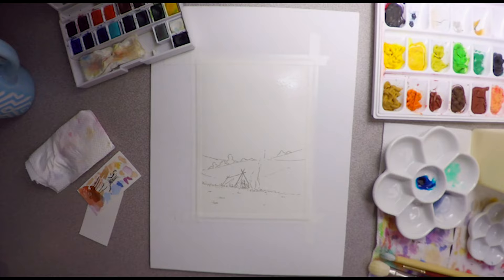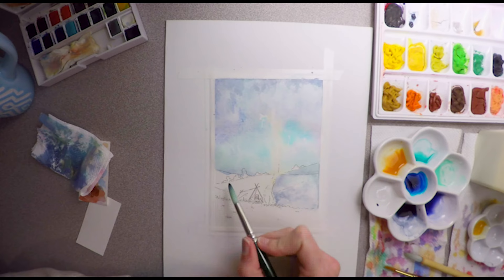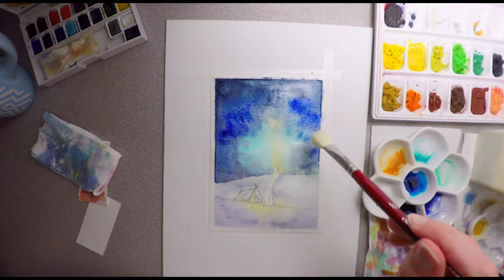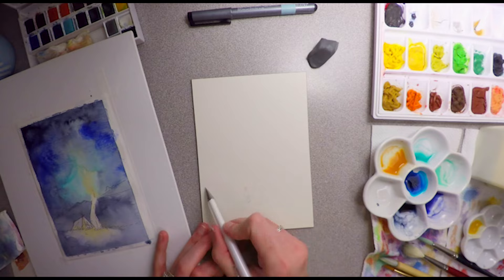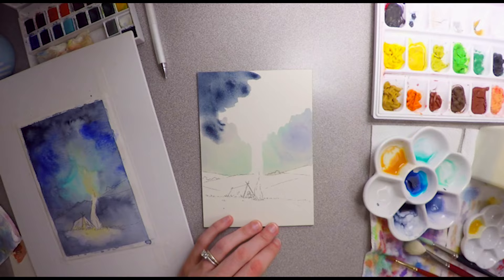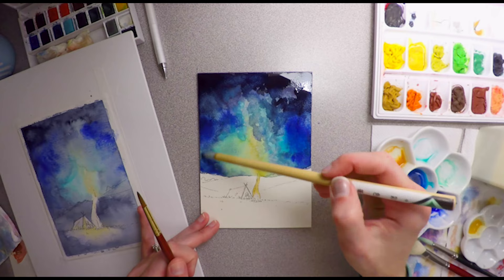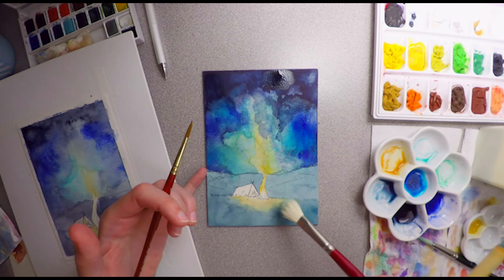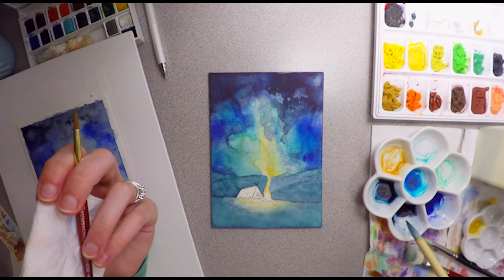Watercolor Painting Process & Aquabord Experiments with Naomi VanDoren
In this video, I will be sharing a little bit of my watercolor painting process and talking about working with a new watercolor surface - aqua board by Ampersand.

MY FAVORITE WATERCOLOR SUPPLIES!

Princeton Neptune Quill #6
Copic Multiliners
Daniel Smith Watercolor Starter Set
Arches Cold Pressed Paper
Porcelain Mixing Trey
Holbein Watercolor Palette

Vlogging Camera
Extra Batteries
Universal Windscreen (cut the wind noise!)
Favorite Memory Card

ABOUT

Hi! I am an artist & illustrator. I create whimsical fantasy paintings in watercolor & digital media.

MUSIC